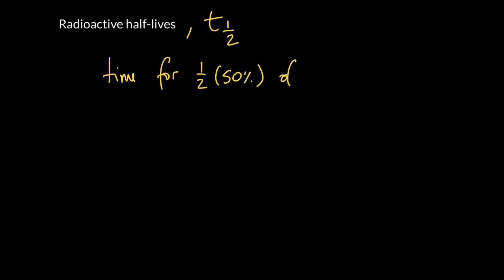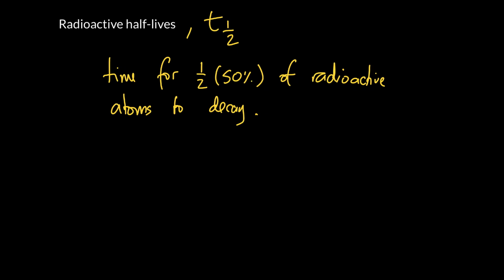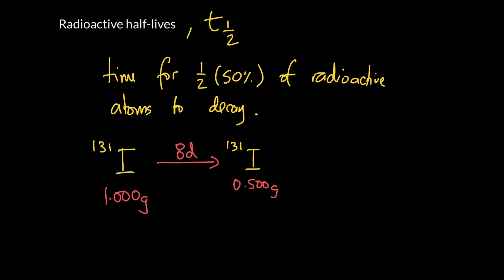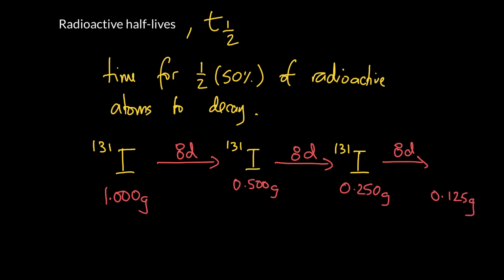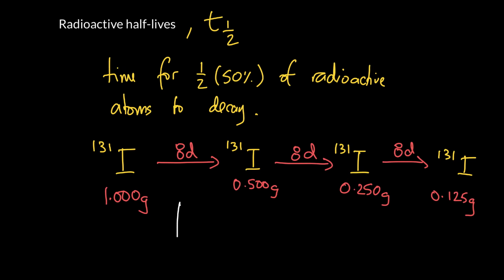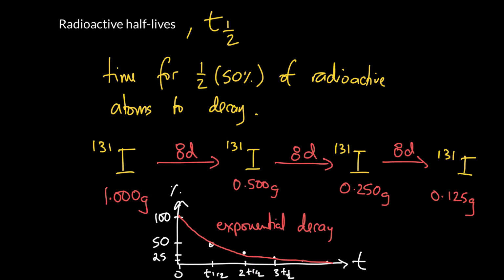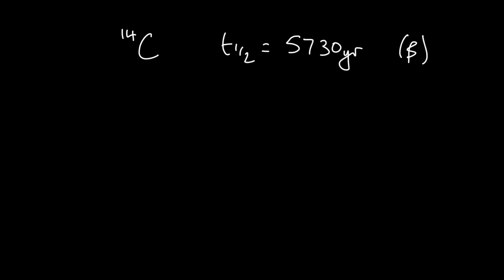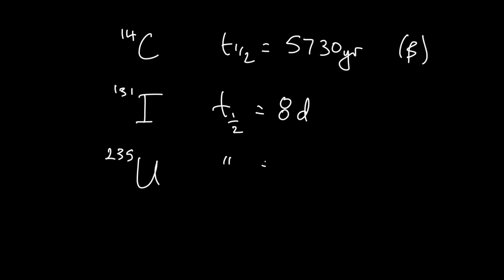Week 13 - 5. Half lives of nuclear reactions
We take a look at the idea of the half-life as applied to nuclear reactions!